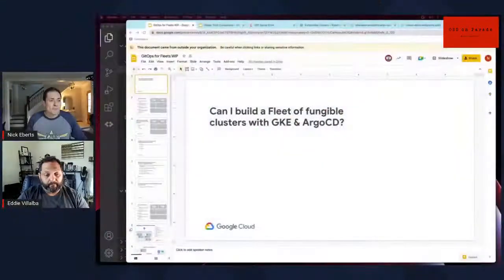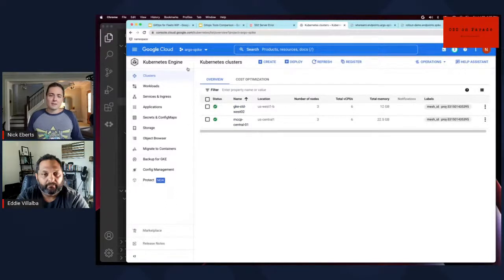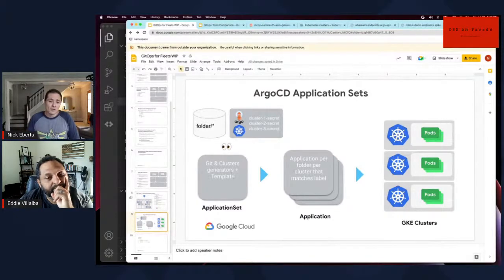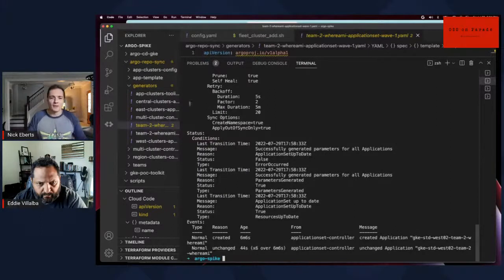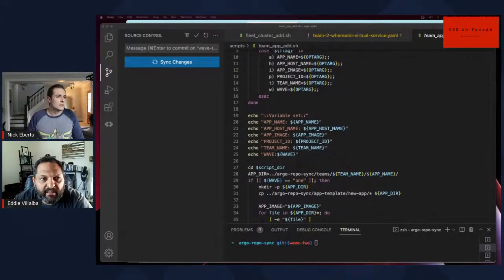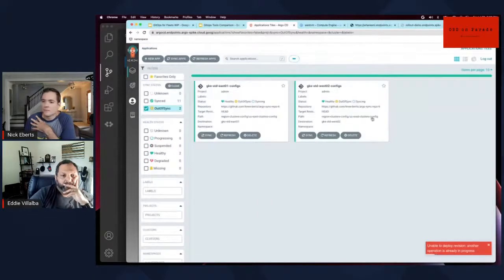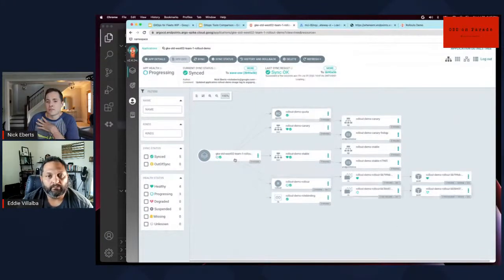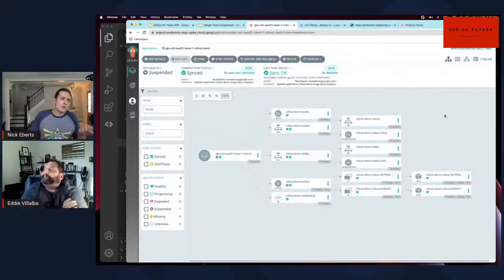Building Fleets with GKE and ArgoCD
Eddie Villalba joins me for a live build of Fleets on GKE using ArgoCD as a gitops engine.